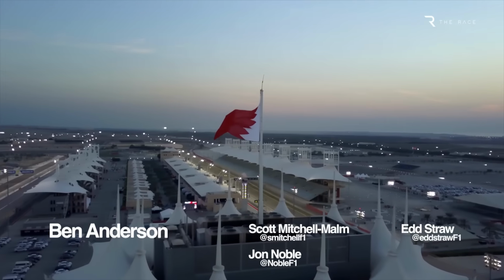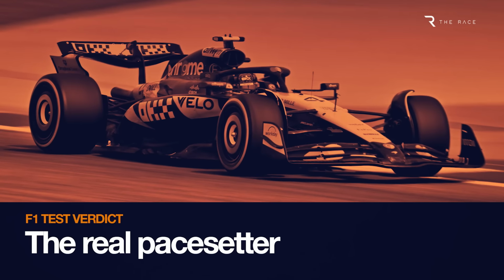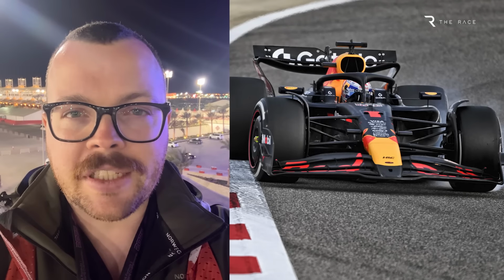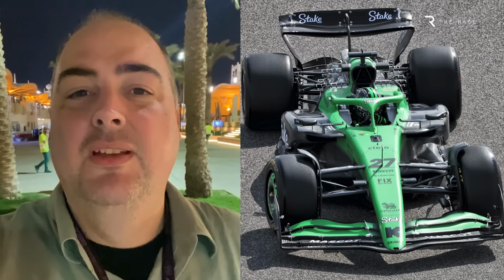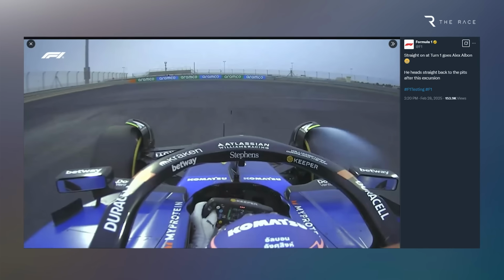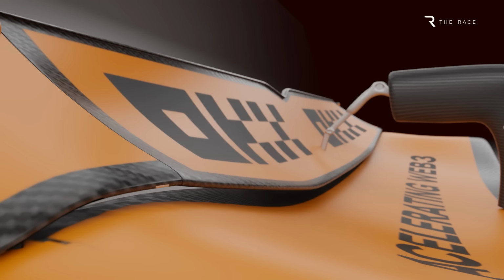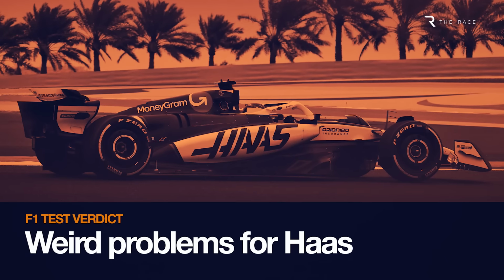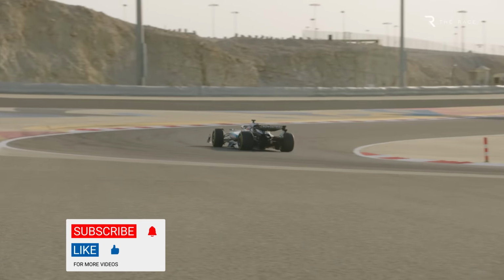2025 F1 testing - everything we learned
F1 testing has finished with Mercedes’ George Russell quickest on the final day and Carlos Sainz fastest for Williams overall. But what’s the real picture?

Forget the headline laptimes. Across three days in Bahrain we spent hours trackside, analysed hundreds of laps, and spoke to all the teams and drivers - and this is what we learned.

00:00 Introduction
00:22 Red Bull is struggling
02:10 The real pacesetter
03:14 Mercedes vs Ferrari
05:23 The worst car
07:29 The most improved car
08:23 Aston hasn't done enough
09:32 Mini-DRS war revived
11:09 Stitch-up for the 'real' rookies
12:28 Weird problems for Haas